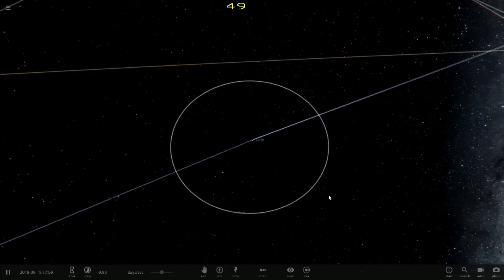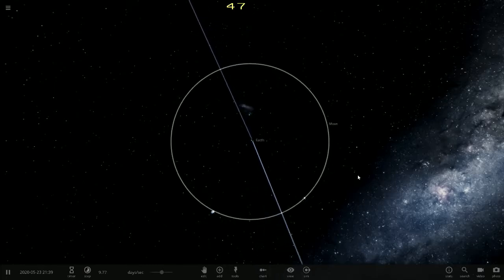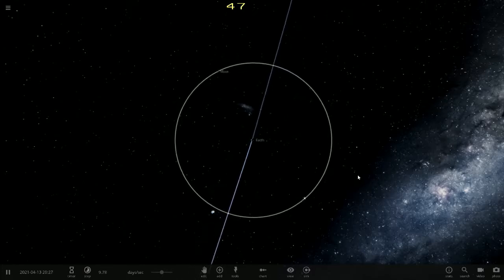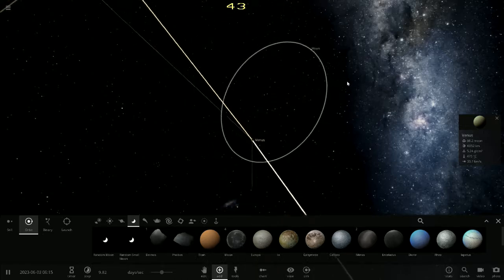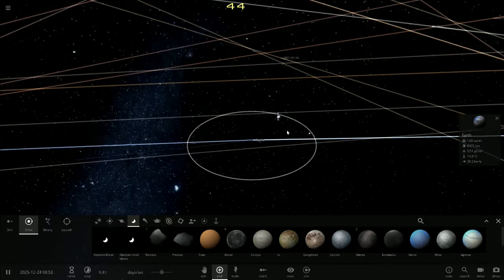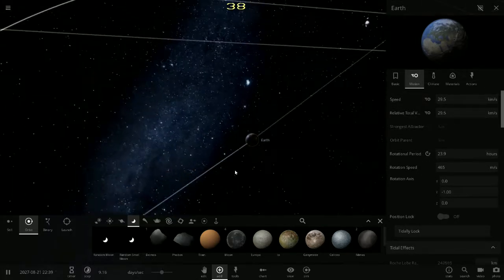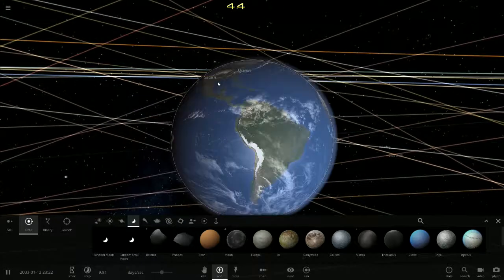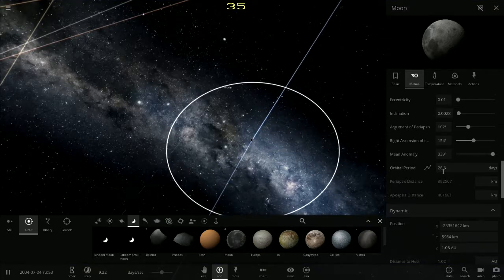Universe Sandbox Talking about the moon's orbit, it is possible!